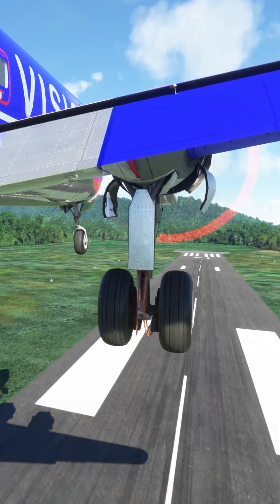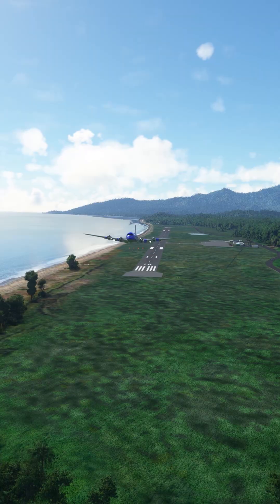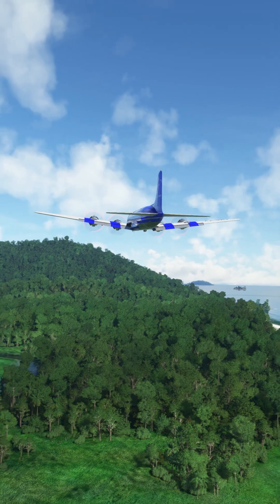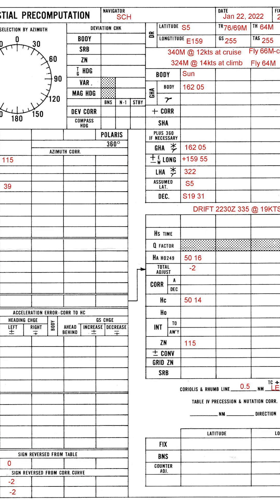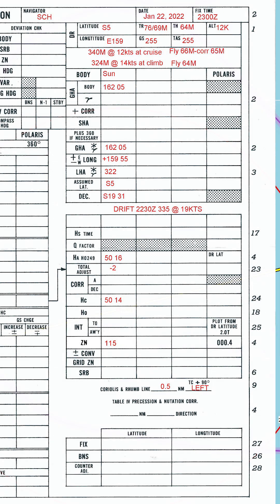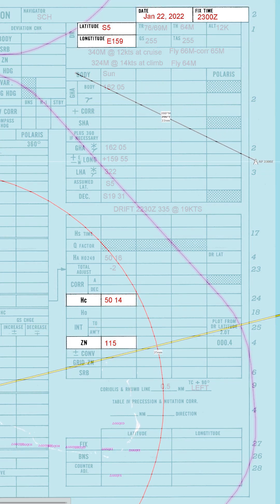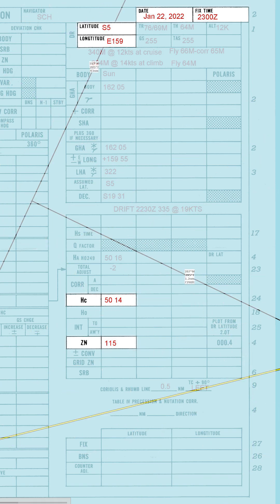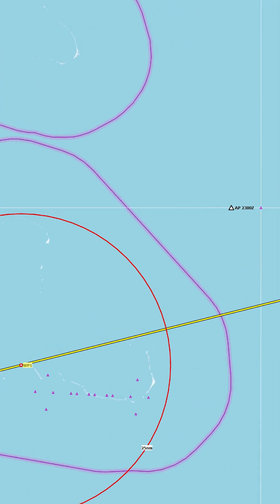Celestial Navigation to Howland Island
This was just meant to be a little video demonstrating how one might navigate an aircraft with just the sun, a clock, an averaging sextant, an almanac, and a compass.  This isn't meant to be a tutorial despite how tedious this video might get at times--at least I refrained from demonstrating crab angle calculations and other minutia.  After all, I'm still learning celestial navigation myself--am a complete newbie--learning primarily from Electron Volt's tutorial he's included with his sextant app on flightsim.to . See full video